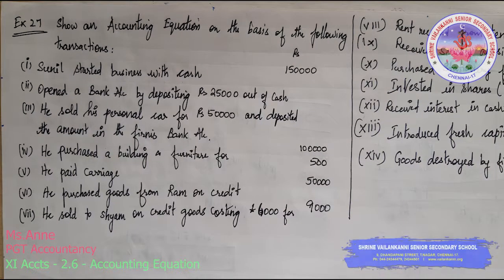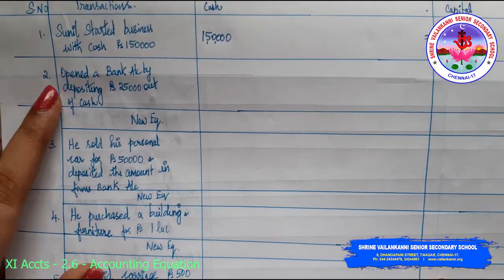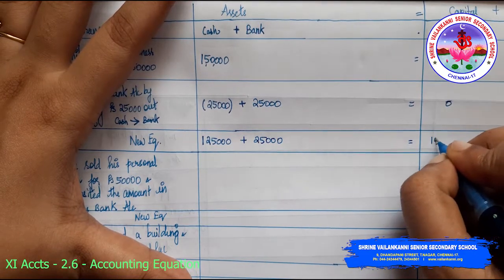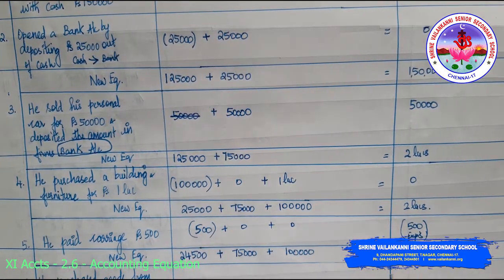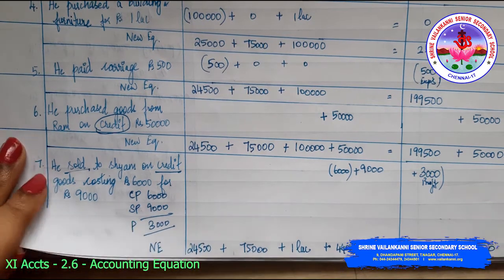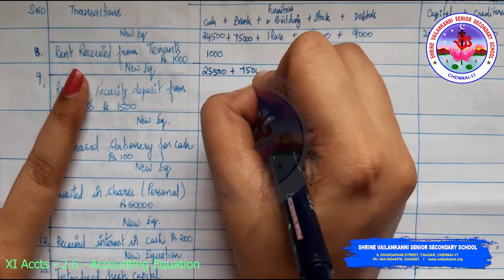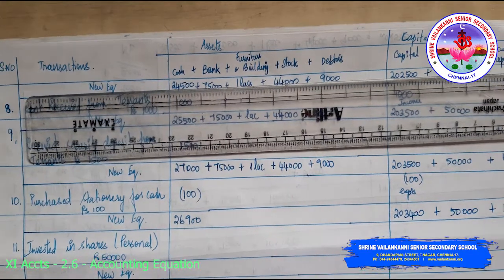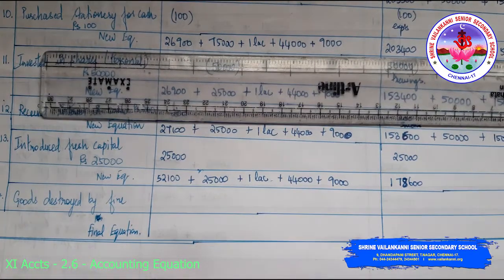SVSSS (11 CBSE) XI Accountancy - 2.6 - Accounting Equation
SVSSS XI💷 Accountancy - 2.6 - Accounting Equation
Duration: ⏲ 27m45s

Lesson Description:
XI Accountancy 2.6
Class 7
Problems on Accounting Equation Exercise  27. Last problem in this chapter . (Chapter over)
All the other questions in exercise are HW problems.

Shrine Vailankanni Sr Sec School (CBSE) in order to engage the XI students in learning during the covid lockdown will be uploading a series of videos to enable learning. Our teachers have used their limited resources to create the videos and we are thankful to them for having risen to the occasion.  The sessions will continue as the school re-opens.

SVSSS Class XI can join us on our classroom server as per timetable sent to you.